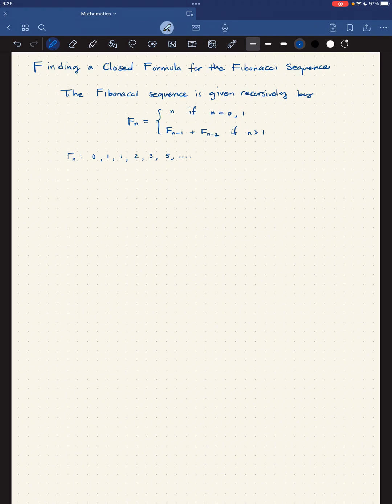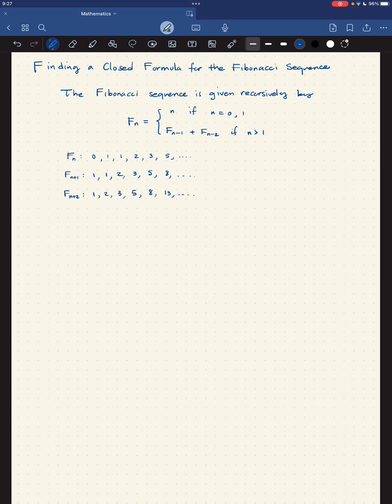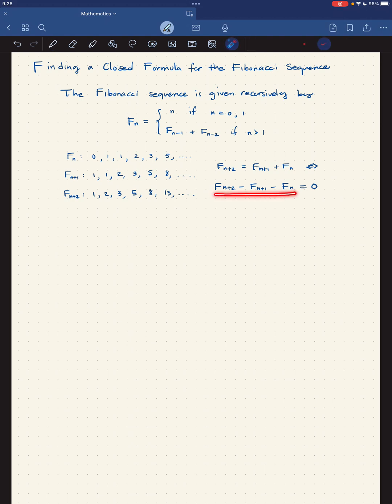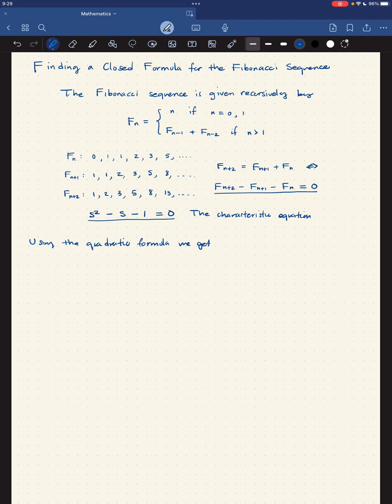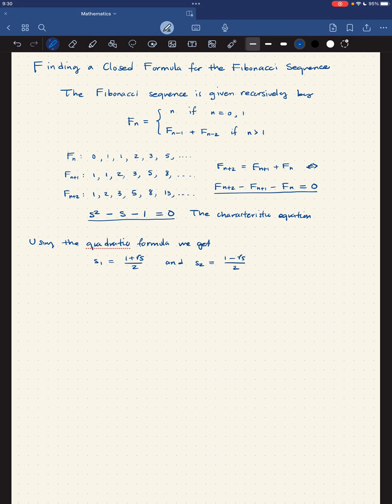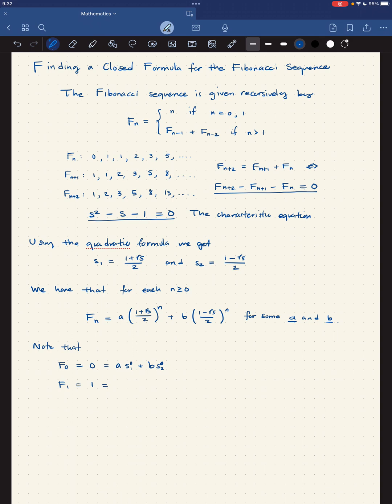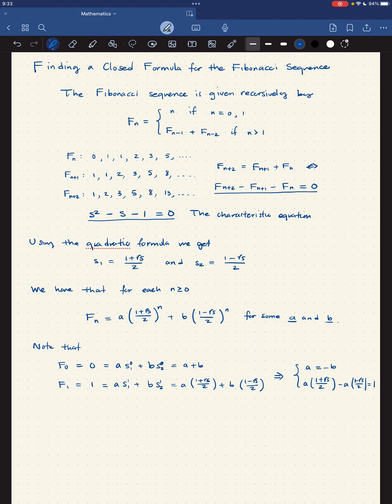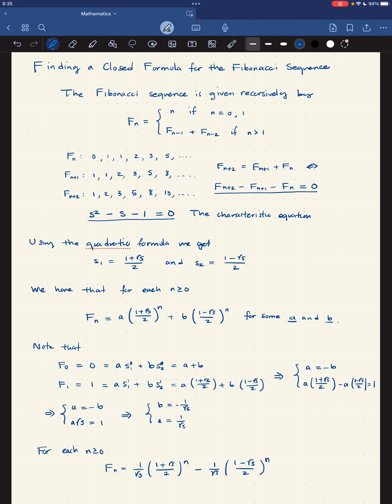Finding a Closed Formula for the Fibonacci Sequence